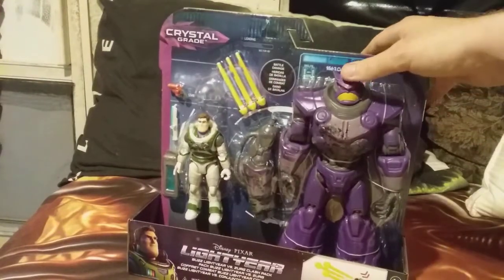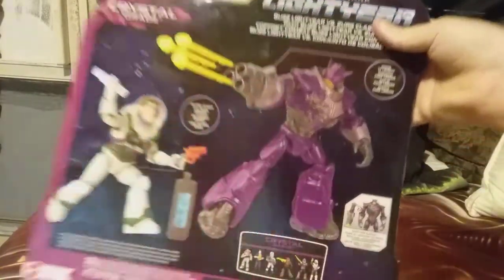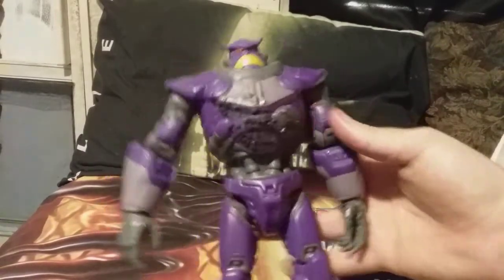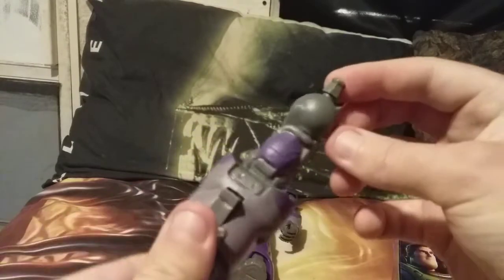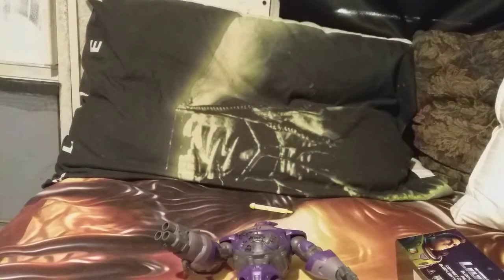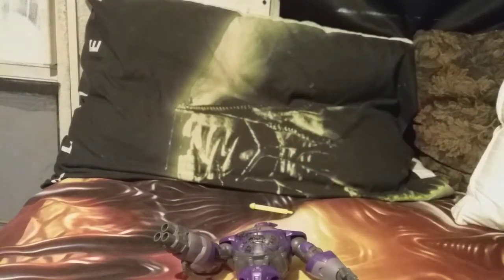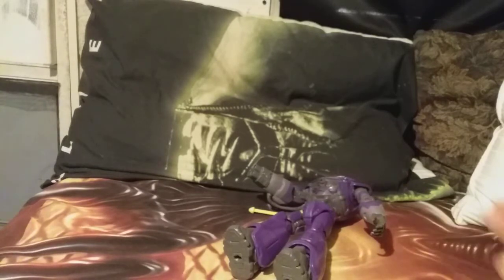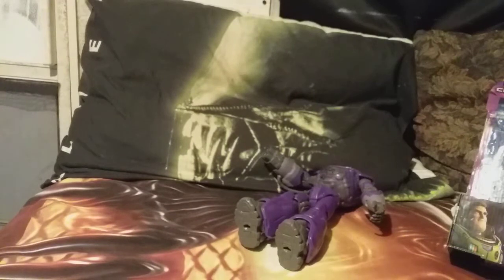new Buzz Lightyear double pack with battle damage buzz and zurg